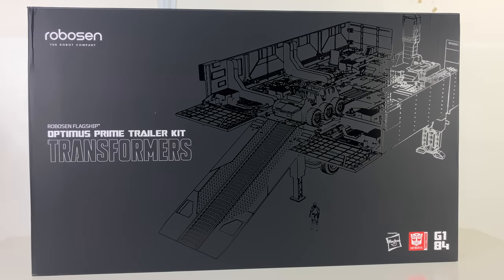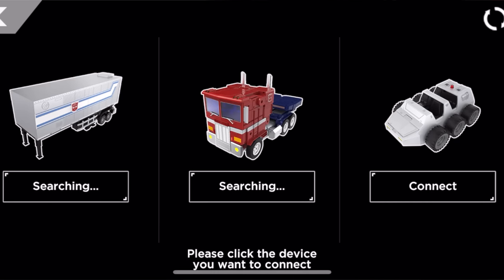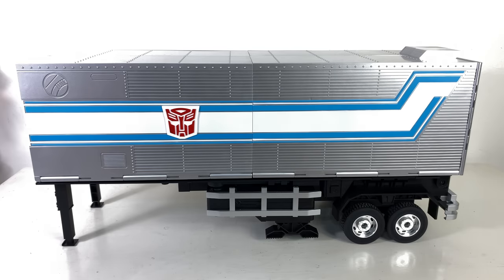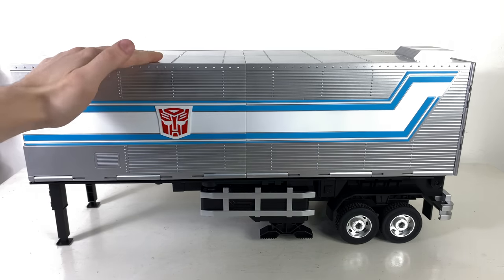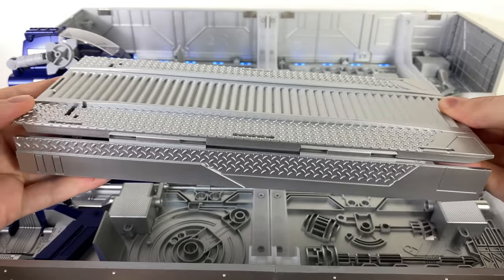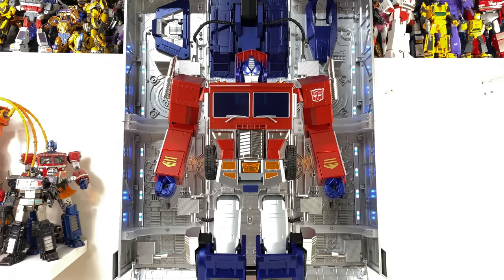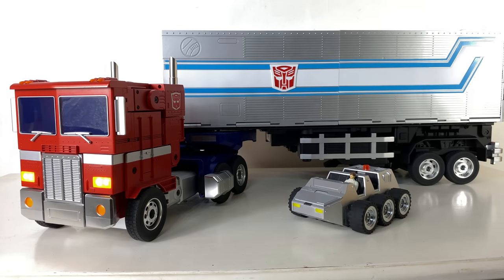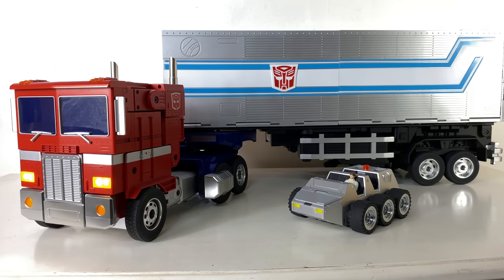The World's FIRST Auto-Converting TRAILER With ROLLER! Robosen Transformers Optimus Prime Kit Review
Robosen Transformers Auto Converting TRAILER & ROLLER Flagship Optimus Prime Kit Review

00:00 Intro
00:55 Roller & Accessories
03:48 The Trailer
05:39 Features
06:04 Inside The Trailer
07:42 Spike Witwicky
08:08 Trailer's Transformation
09:38 Robosen Optimus Prime & The Trailer
09:58 ROLL OUT!
11:29 Final Thoughts